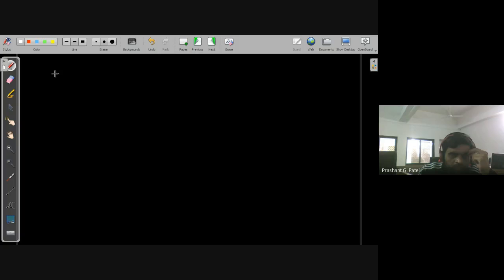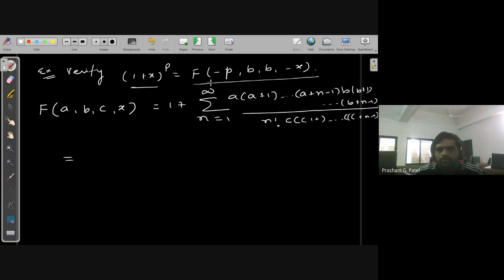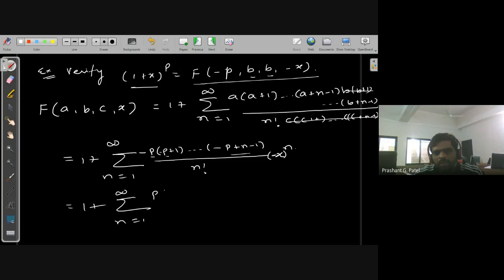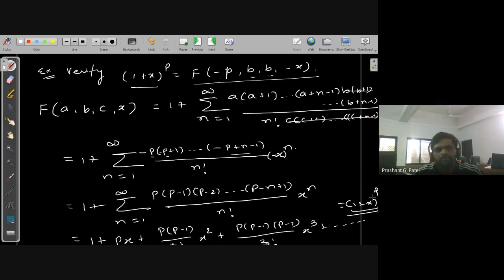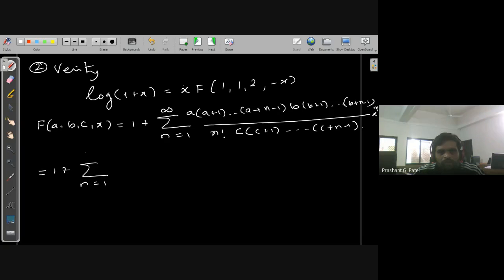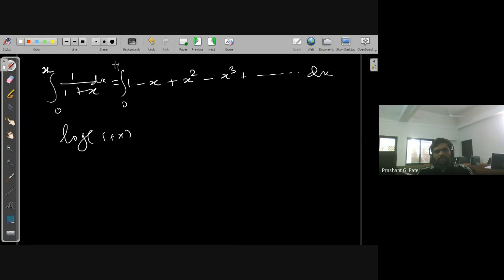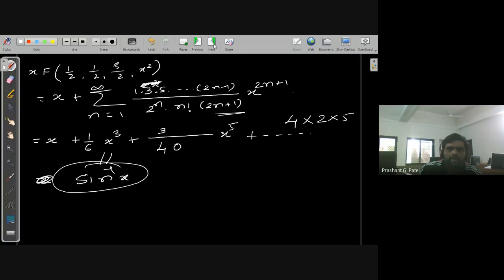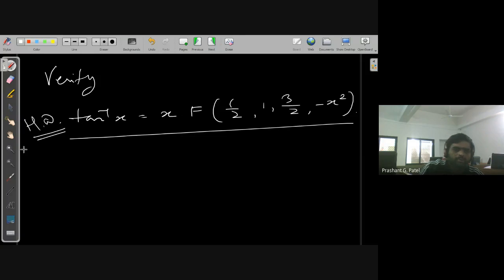Hyper geometric series | Ordinary Differential Equation | MSc Mathematics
Hyper geometric series and their identities   explain here.